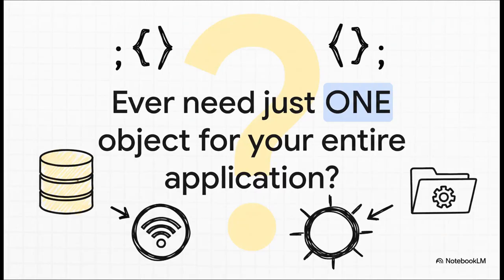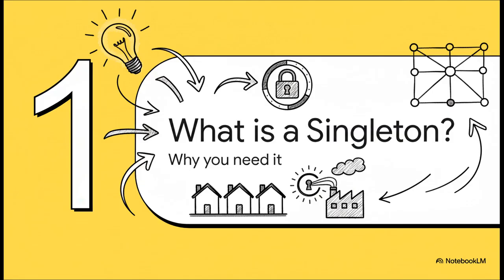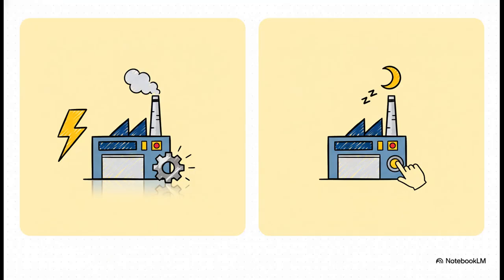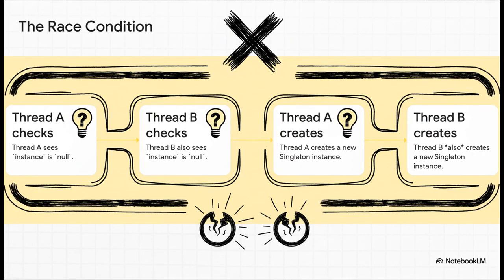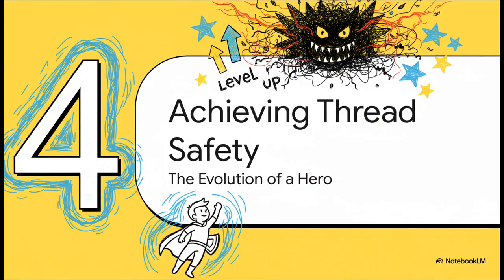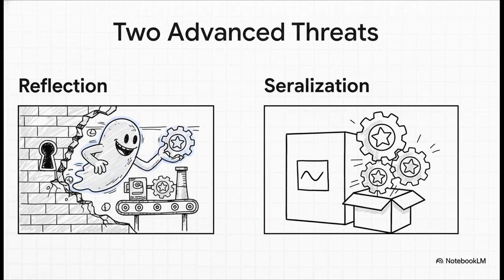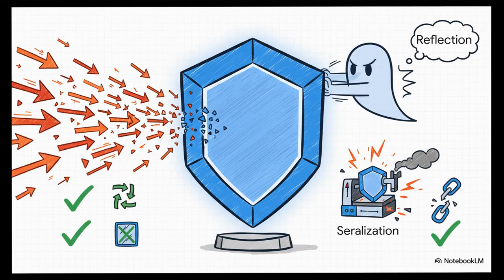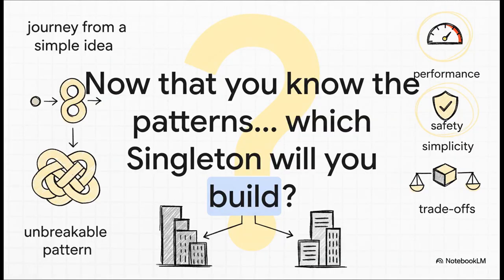The Java Singleton Pattern